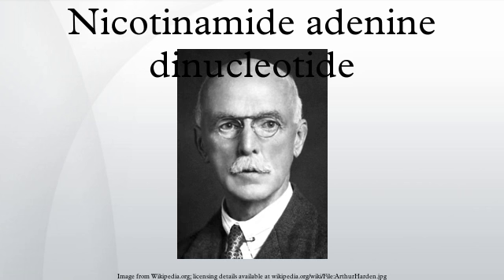Nicotinamide adenine dinucleotide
Nicotinamide adenine dinucleotide (NAD) is a coenzyme found in all living cells. The compound is a dinucleotide, since it consists of two nucleotides joined through their phosphate groups. One nucleotide contains an adenine base and the other nicotinamide. Nicotinamide adenine dinucleotide exists in two forms, an oxidized and reduced form abbreviated as NAD+ and NADH respectively.
In metabolism, nicotinamide adenine dinucleotide is involved in redox reactions, carrying electrons from one reaction to another. The coenzyme is, therefore, found in two forms in cells: NAD+ is an oxidizing agent – it accepts electrons from other molecules and becomes reduced. This reaction forms NADH, which can then be used as a reducing agent to donate electrons. These electron transfer reactions are the main function of NAD. However, it is also used in other cellular processes, the most notable one being a substrate of enzymes that add or remove chemical groups from proteins, in posttranslational modifications. Because of the importance of these functions, the enzymes involved in NAD metabolism are targets for drug discovery.